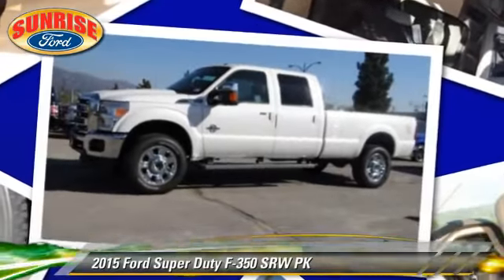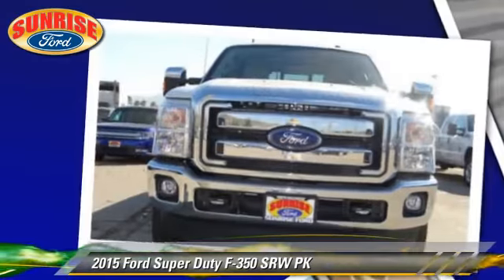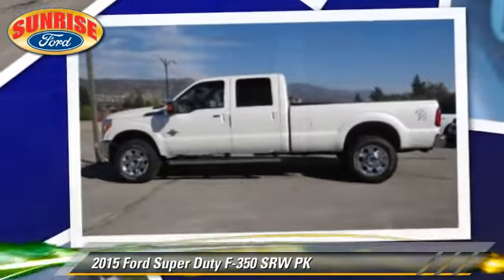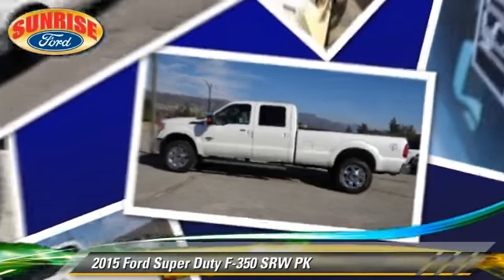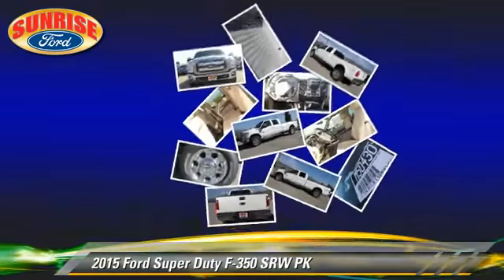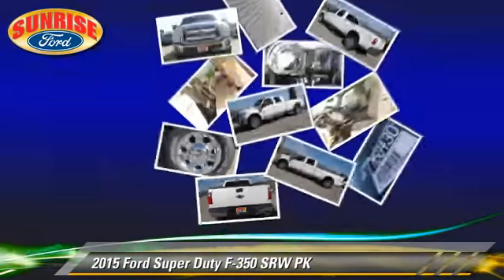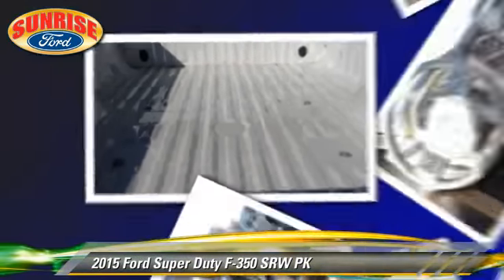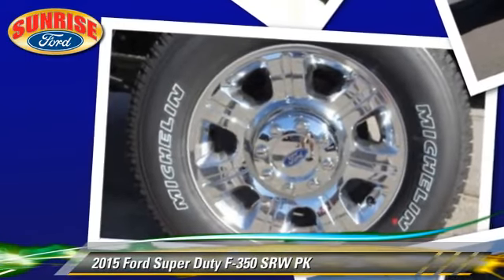New 2015 Ford F-350 SRW PK - North Hollywood, Los Angeles, San Fernando Valley, Glendale, Burbank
2015 Ford Super Duty F-350 SRW PK

Color: WHITE PLATINUM
Engine: 8 - CYL.
Transmission: AUTOMATIC
Miles: 1
VIN: 1FT8W3BT3FEB88048
Stock: M50430

This vehicle features: FOUR WHEEL DRIVE, 5 CHROME TUBULAR STEP BARS (18Q), 5 CHROME TUBULAR STEP BARS (18Q)50 STATE EMISSIONS (425)ADOBE PREMIUM LEATHER SEATING SURFACES 40/20/40 BENCH (6A)ALL-WEATHER FLOOR MATS (16S)ELECTRONIC LOCKING W/3.55 AXLE RATIO (X3J)ENGINE: 6.7L POWER STROKE V8 TURBO DIESEL B20 (99T)TRANSMISSION, 50 STATE EMISSIONS (425), ADOBE PREMIUM LEATHER SEATING SURFACES 40/20/40 BENCH (6A), ALL-WEATHER FLOOR MATS (16S), AUTO MIRROR DIMMER, AUTOMATIC STABILITY CONTROL, BACK UP CAMERA, CURTAIN AIR BAGS, DUAL FRONT AIR BAGS, DUAL ZONE CLIMATE CONTROL, ELECTRONIC LOCKING W/3.55 AXLE RATIO (X3J), ENGINE: 6.7L POWER STROKE V8 TURBO DIESEL B20 (99T), FOG/DRIVING LAMPS, KEYLESS ENTRY, SECURITY SYSTEM, TELESCOPIC STEERING WHEEL, TILT WHEEL, TRACTION CONTROL, TRANSMISSION POWER TAKE-OFF PROVISION (62R), WHEELS: 18 CHROME CLAD CAST ALUMINUM (4) (647), WHEELS: 20 CHROME CLAD CAST ALUMINUM (4) (644)

SUNRISE FORD NORTH HOLLYWOOD, PROUDLY SERVING NORTH HOLLYWOOD, LOS ANGELES, SAN FERNANDO VALLEY, GLENDALE, BURBANK, AND SURROUNDING CALIFORNIA LOCATIONS THIS WHITE PLATINUM 2015 Ford SUPER DUTY F-350 SRW IS EQUIPPED WITH A 8 Cylinder Engine, AUTOMATIC TRANSMISSION, AND RECEIVES AN ESTIMATED . CONTACT SUNRISE FORD NORTH HOLLYWOOD TO SCHEDULE A TEST DRIVE AND TAKE THIS 2015 Ford SUPER DUTY F-350 SRW HOME TODAY, OR VISIT OUR SHOWROOM CONVENIENTLY LOCATED AT 5500 LANKERSHIM BLVD. NORTH HOLLYWOOD CALIFORNIA 91601.

[DFIN:3:3245157:A:2010:0EB71BF7:53eadd6f5ac35dbeaae782caa2bf28e8]